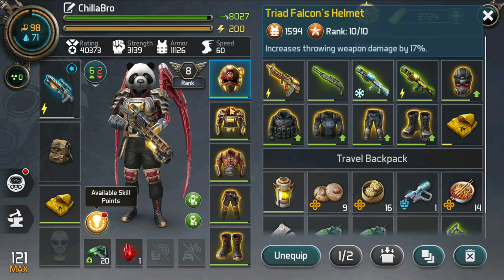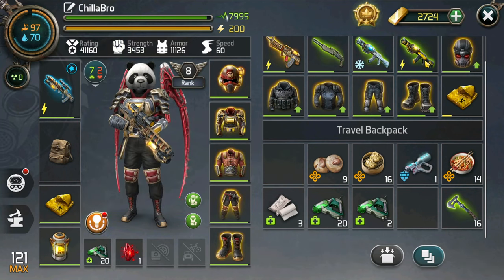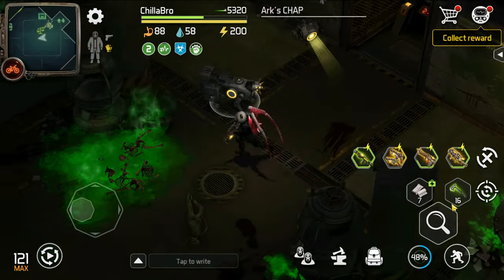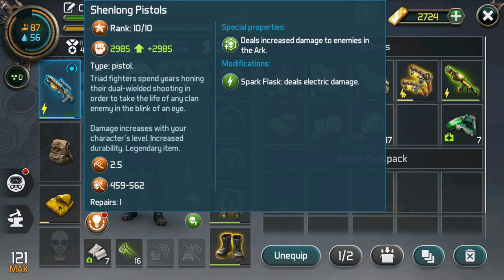SHENLONG PISTOLS & ONYX ASSAULT RIFLE VS SAMEDI BOKOR!! (LADY DRAGON) - Dawn of Zombies Survival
Dawn of Zombies update (28/01/2022)

The Triad divided! The Great Dragon, the leader of all clans, is missing. His place in the Triad was usurped by the Golden Dragon. Will you be able to restore justice and enlist the support of one of the most dangerous factions in the Last Territories?

A new event gives you a unique opportunity to look at the Triad from a different point of view and to learn more about this mysterious faction. Triad Traitor will contact all the players who've defeated Flayer in the Vultures' Camp, during one of the initial quests of the game.

Triad Traitor will introduce you to Lady Dragon, the daughter of the Great Dragon, who is hiding from the usurper. Help her to find five Triad aberrated relics that will allow her to claim power and defeat the Golden Dragon.

DoZ is an online simulator of survival in a post-apocalyptic world. Here, those who lived through Conflagration were left to survive against hunger, aberrations, fanatical mutants and zombies, diseases and radiation. And, of course, other survivors. Get through the withering heat and deadly frost as a natural born survivalist. Be careful, though: the Territories become much more dangerous when the night falls.

0:00 Intro Bla bla bla
0:20  ShenLong Pistols Test Drive at Ark Facility Lvl 24
2:00 Onyx Assault Rifle Test Drive at Ark Facility Lvl 24
3:38 Onyx Assault Rifle VS Samedi Bokor at Forgotten Graveyard